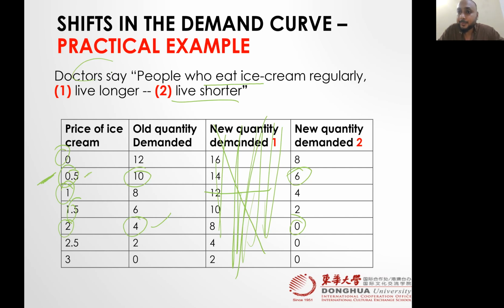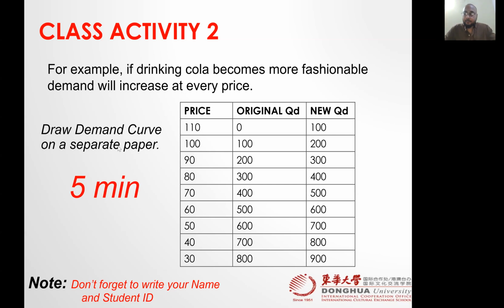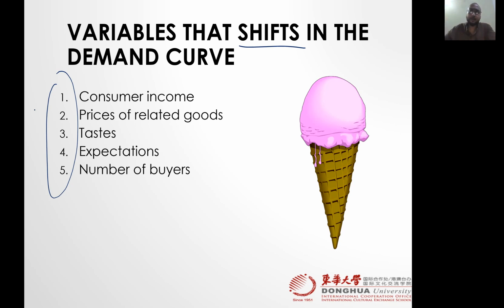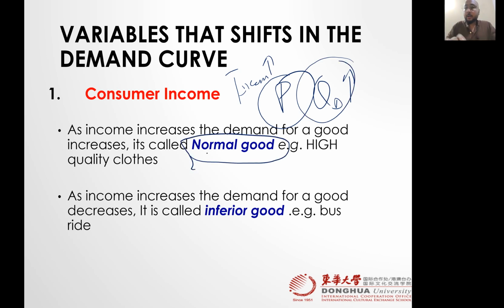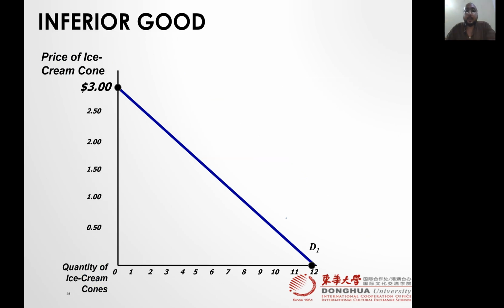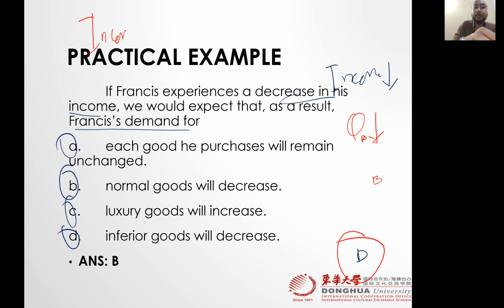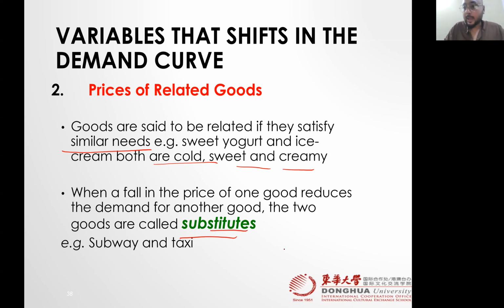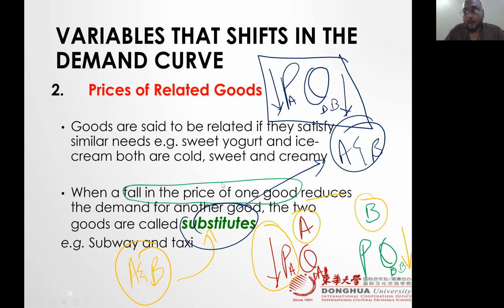Microeconomics (Spring 2023) Lecture 2 - Market force of Demand - 5